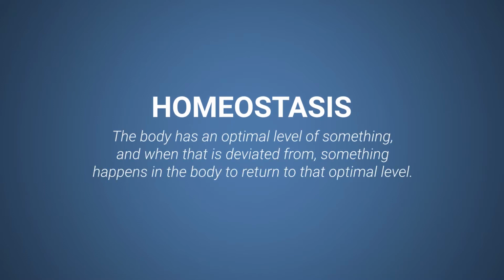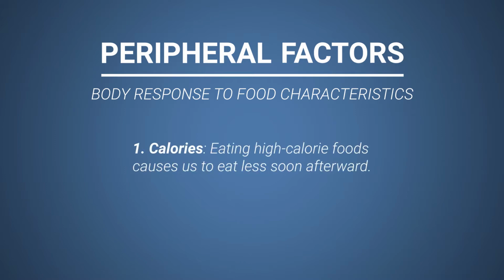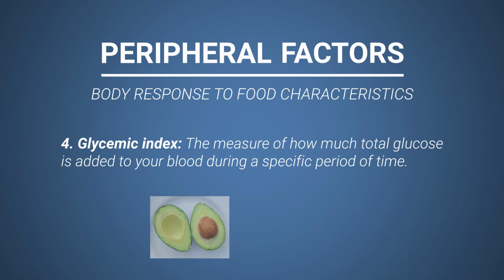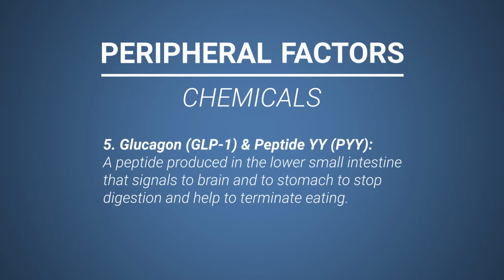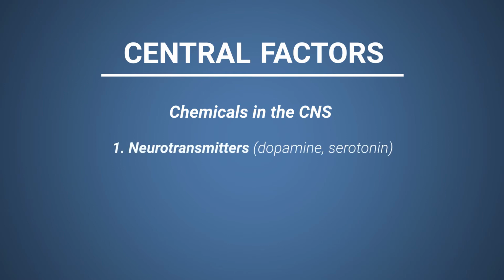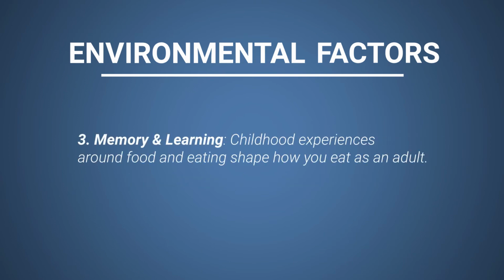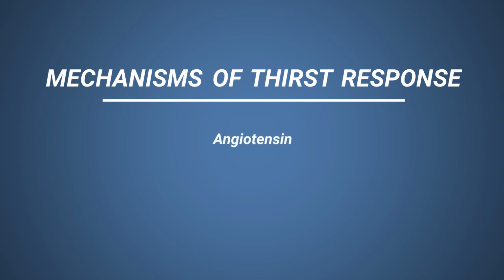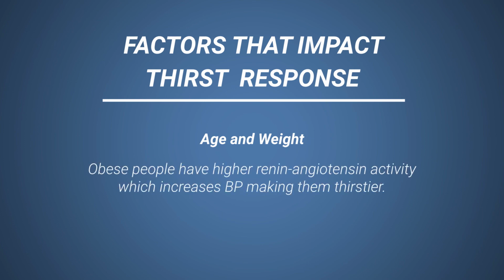Hunger, Satiety, and Thirst - Paige Carlson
REFERENCES:

0:20 - 0:36  =  1, 2
0:40 - 1:03   =  1, 3
1:10 - 1:46    =  1, 4
1:50 - 2:19   =  1, 5
2:20 - 2:34  =  1, 6
2:35 - 2:55   =  1, 7
3:00  =  1
3:36 - 4:50  =  1, 4
4:55 - 6:15   =  1, 4
6:20 - 6:28  =  1, 8
6:30 - 6:40  =  1
6:40 - 7:14  =  1, 9
7:15 - 7:52   =   1, 10, 11
7:55 - 10:11  =  1

1.Logue AW. The Psychology of Eating and Drinking. 4th ed. New York, NY: Routledge; 2015.
2.Bellisle F, Drewnowski A, Anderson GH, Westerterp-Plantenga M, Martin CK. Sweetness, satiation, and satiety. J Nutr. 2012;142(6):1149S-54S. doi
3.Cooper SJ. From Claude Bernard to Walter Cannon. Emergence of the concept of homeostasis. Appetite. 2008; 51: 419-427.
4.Ahima RS, Antwi DA. Brain regulation of appetite and satiety. Endocrinol Metab Clin North Am. 2008;37(4):811-823. doi
5.Poppet SD, Prentice AM. Energy density and its role in the control of food intake: evidence from metabolic and community studies. Appetite. 1996; 26: 153-174
6.Rogers PJ, Schutz HG. Influence of palatability on subsequent hunger and food intake: a retrospective replication. Appetite. 1992;19: 155-156.
7.BJ Rolls et al. Volume of food consumed affects satiety in men. American Journal of Clinical Nutrition. 1998; 67: 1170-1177.
8.Brobeck JR. Food intake as a mechanism of temperature regulation. Journal of Biology and Medicine. 1948; 20: 545-552.
9.Higgs S, Donohoe JE. Focusing on food intake during lunch enhances lunch memory and decreases later snack intake. Appetite. 2011; 57: 202-206.
10.Engell D. Interdependency of food and water intake on humans. Appetite. 1988; 10: 133-141.
11.Lepkovsky et al. Gastrointestinal regulation of water and its effect on food intake and rate of digestion. 1957.